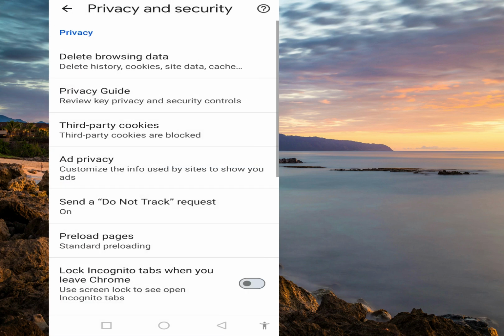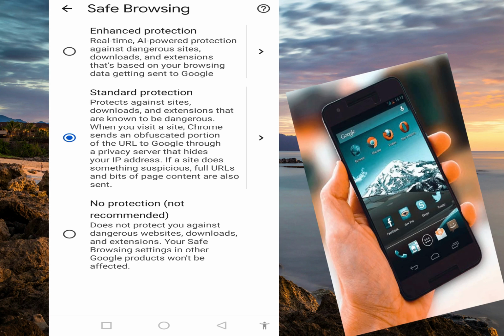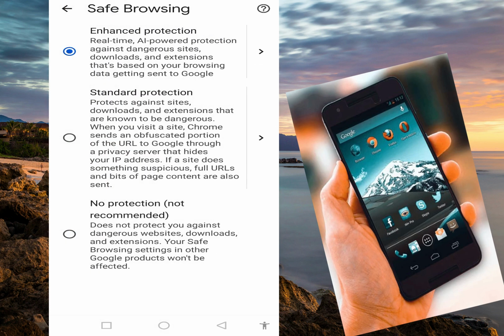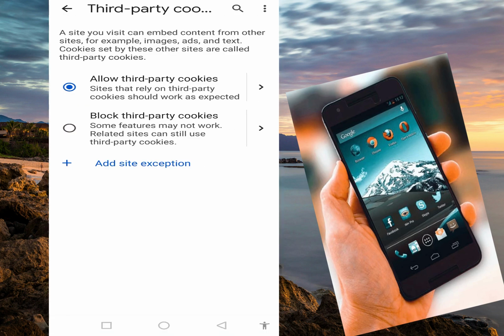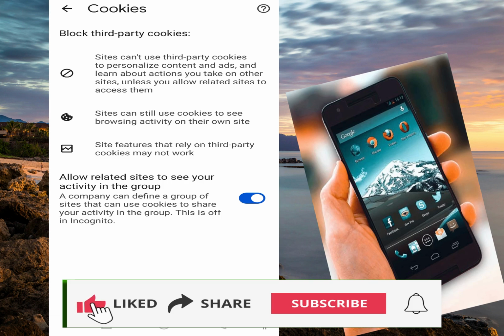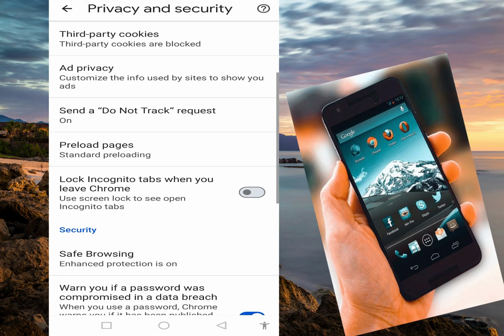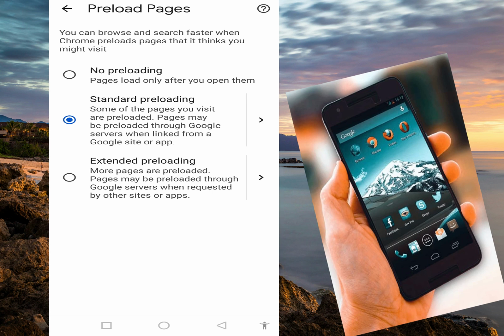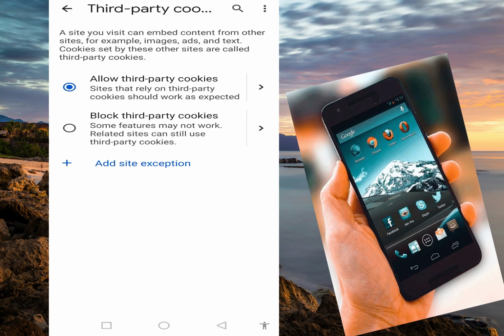Turn Off These Chrome Settings NOW! Browse Faster, Safer & Protect Your Privacy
3 Google Chrome Settings You Should Change Right Now!

Is Google Chrome slowing down your browsing or collecting more information than you realize? In this video, I’ll show you 3 Chrome settings that are worth checking if you care about privacy, security, and browser performance.

🔒 You’ll discover which settings you can adjust to reduce unnecessary tracking and give yourself more control over your browsing data.

⚡ We’ll also look at settings that may affect Chrome’s performance, helping you create a cleaner and potentially faster browsing experience without installing any extra software.

📱 These changes only take a few minutes, and you can easily undo them if you change your mind.

In this video, you’ll learn:
✅ Which 3 Chrome settings to review
✅ How to adjust Chrome privacy controls
✅ Ways to reduce unnecessary background activity
✅ How to improve your overall browsing experience
✅ Simple Chrome tips for better privacy and performance

If you use Google Chrome every day, don’t skip these settings